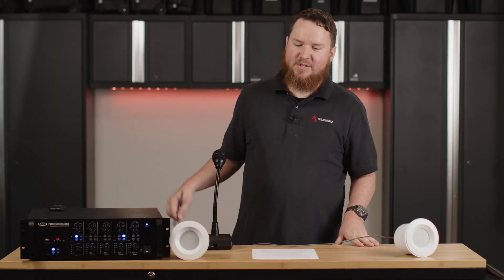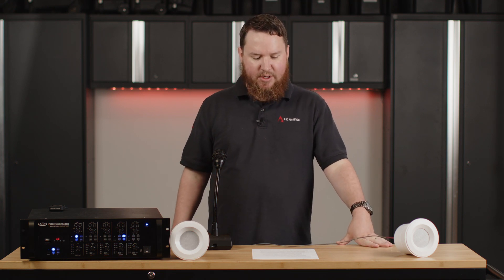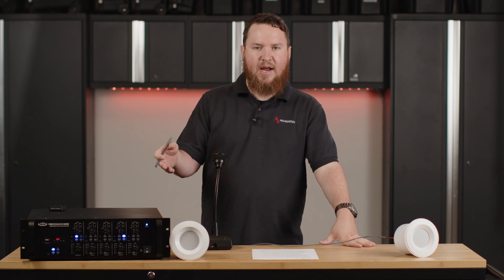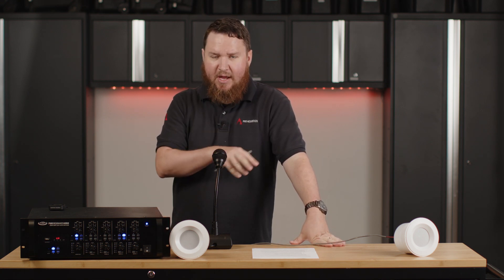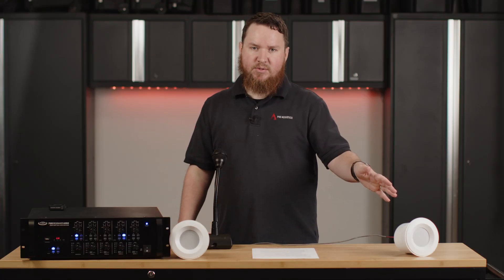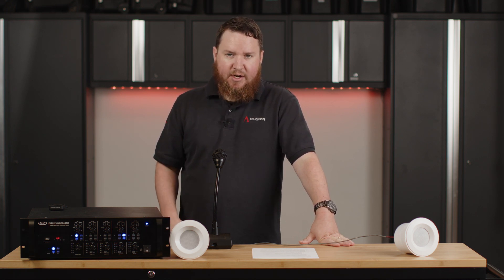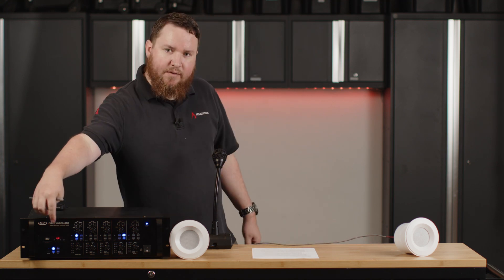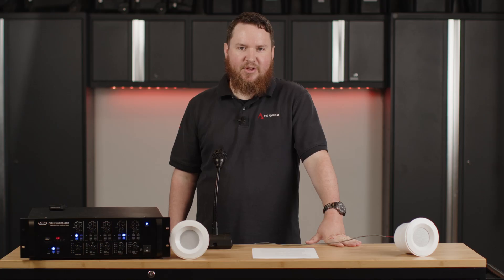Priority Ducking with a Multi-Source Multi-Zone Paging Audio System on Pro Acoustics Tech Talk Ep 80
In this episode, Nathan demonstrates how priority audio ducking works with multi-zone 70v commercial audio sound systems.

We will be specifically referencing TRUE multi-zone 70v sound systems. For a truly multi-source multi-zone sound system, you’ll need a 70v commercial multi-zone amplifier. A multi-zone amplifier allows you to connect a separate chain of speakers to each zone and fully control each zone independently. This means you can send a different audio source to each zone.

So now let’s get into priority audio ducking with 70v multi-zone sound systems. Priority ducking with a multi-zone system can be useful in commercial applications that need different audio sources playing in different areas but want ducking/paging for a single zone or multiple zones. A good example of this would be a restaurant. The music may be different in the separate areas or some may have no music at all and they have overhead paging for orders, tables, or the waiting staff.

After watching, if you have any additional questions about priority ducking and paging with multi-zone sound systems, let us know by commenting below, emailing , or calling .

Featured In this video:
Pure Resonance Audio C3 3" Micro Ceiling Speaker with Easy-Mounting Ring

Pure Resonance Audio RZMA120BT 4 Zone 120W Commercial Rack Mount Mixer Amplifier with 4 x 120W 4 Ohm, 70V/100V, and Bluetooth